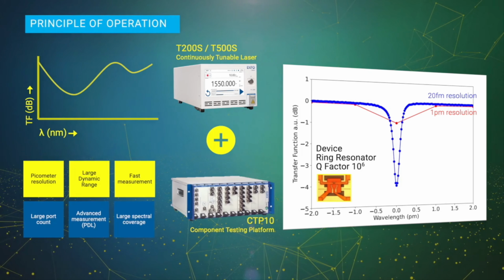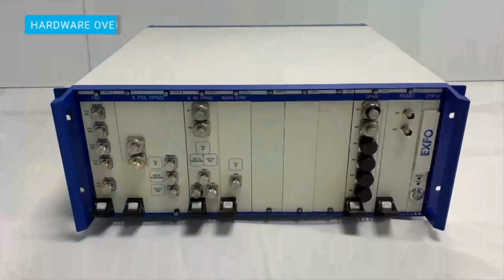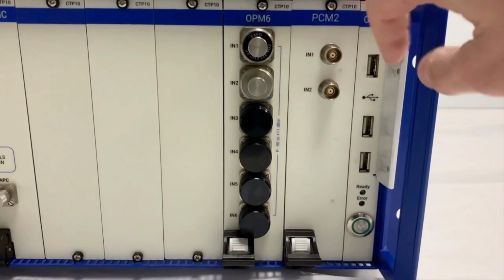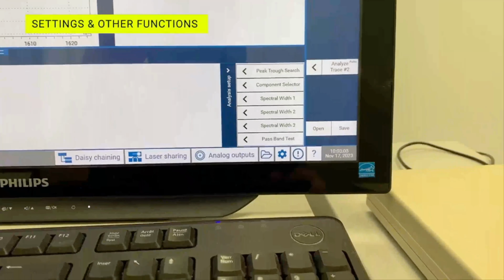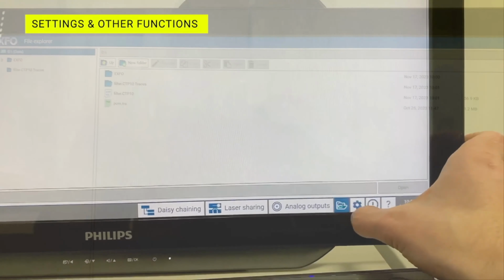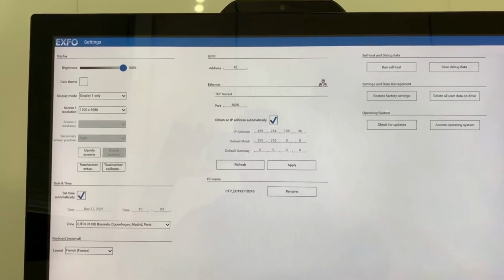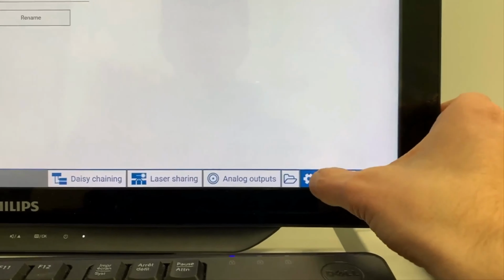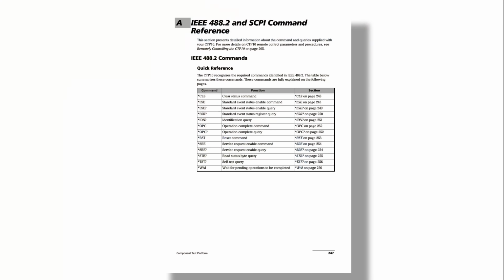Mastering Insertion Loss Measurements with CTP10 | How-To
Discover the CTP10: a powerful optical component testing platform. This video showcases its modular design, versatile modules, and high-resolution spectral characterization capabilities. Learn about its user-friendly features, connectivity options, and automation potential. Perfect for engineers and technicians in optical networking and photonics industries seeking advanced testing solutions.